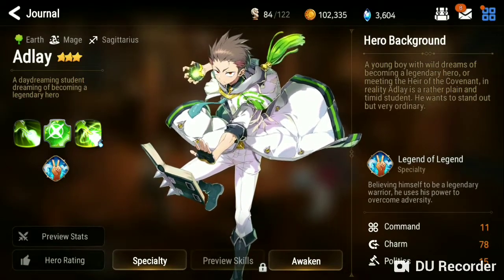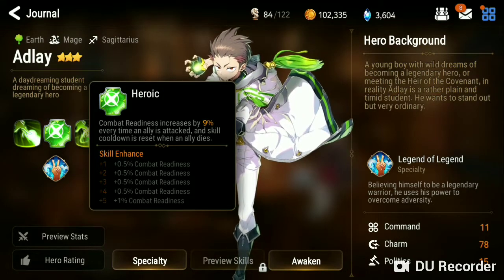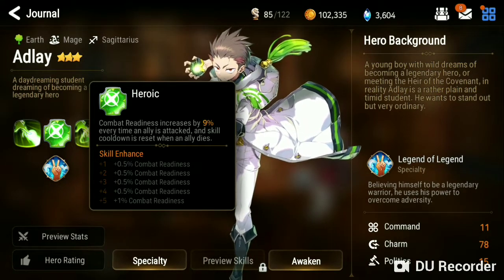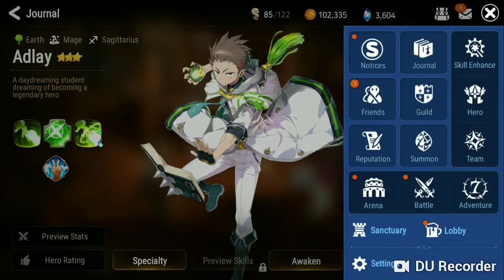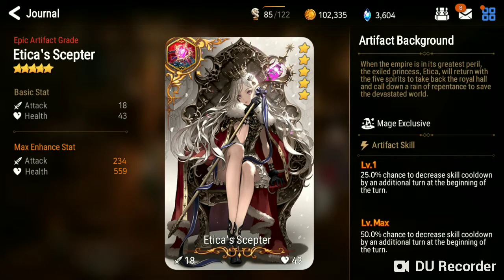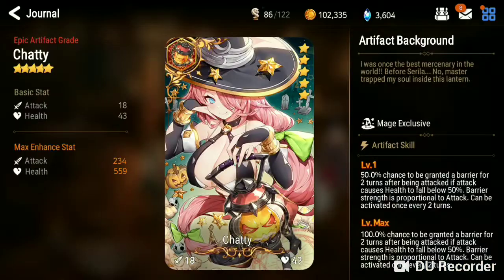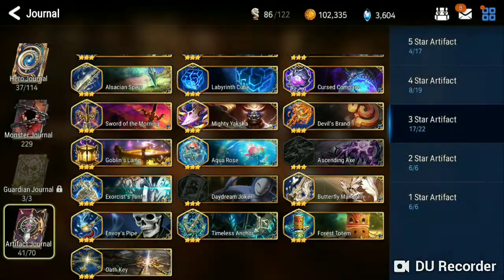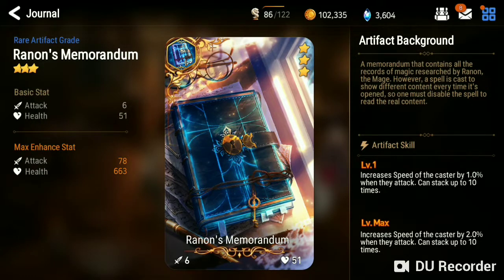Epic 7: Adlay Character Overview